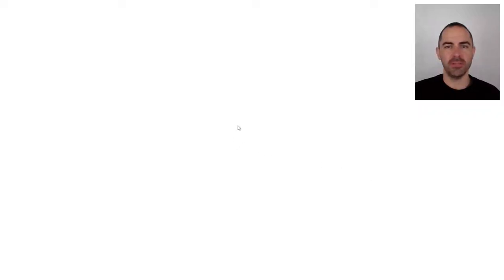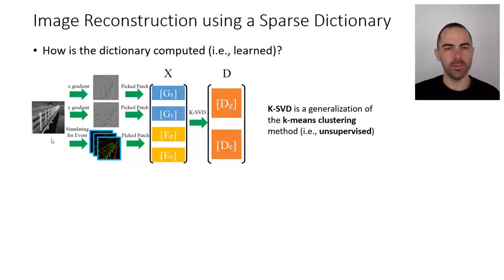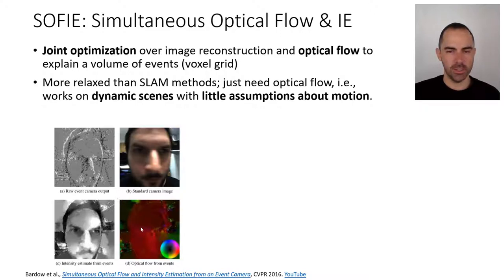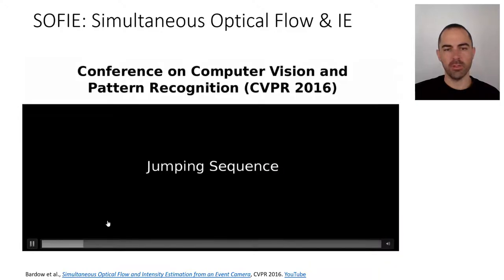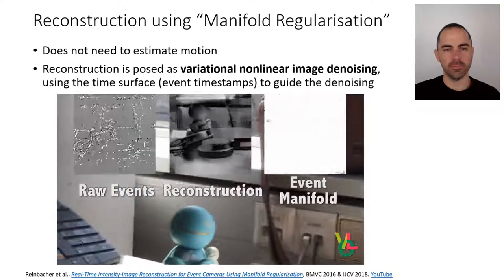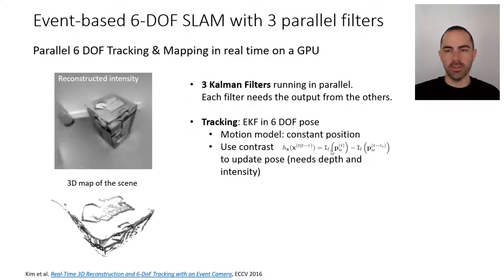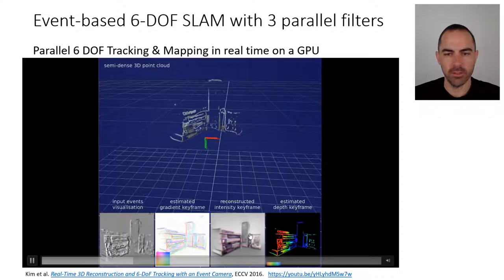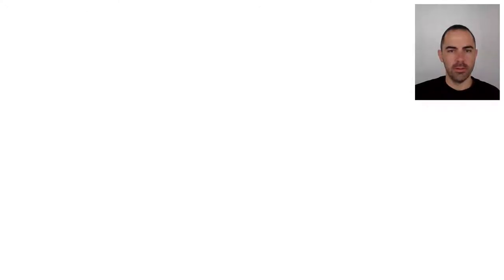Image Reconstruction Methods 2016-2017